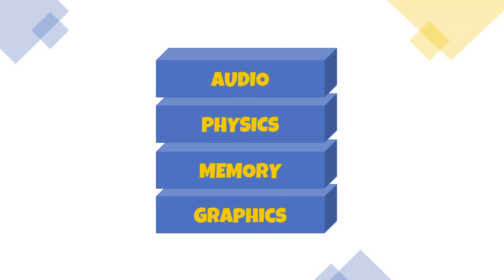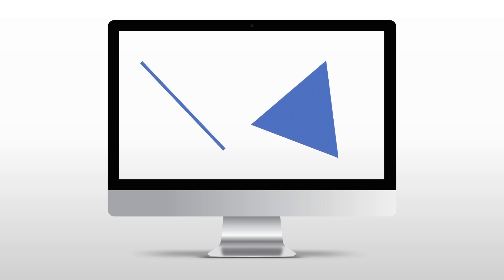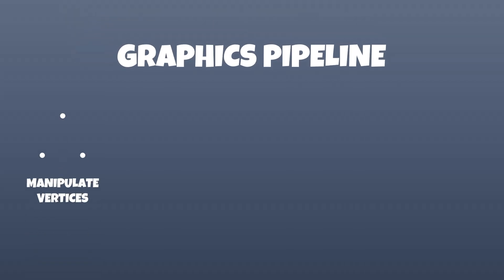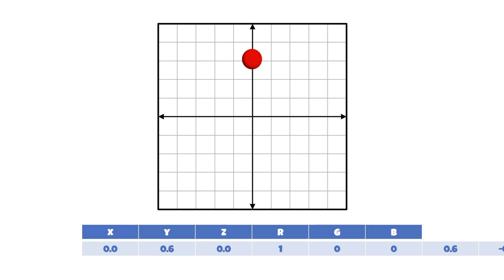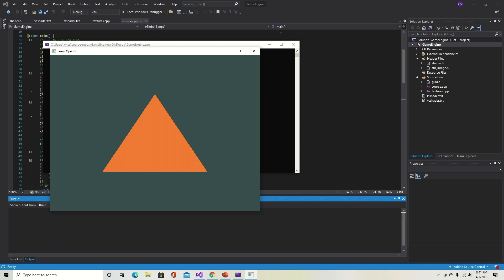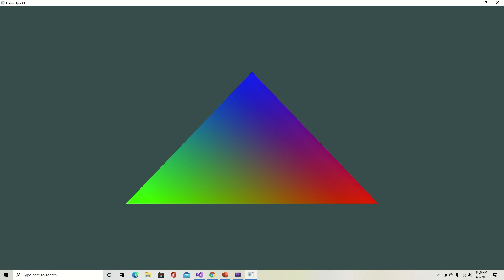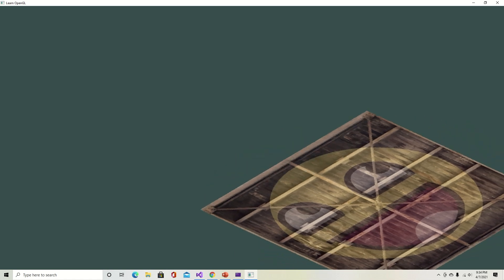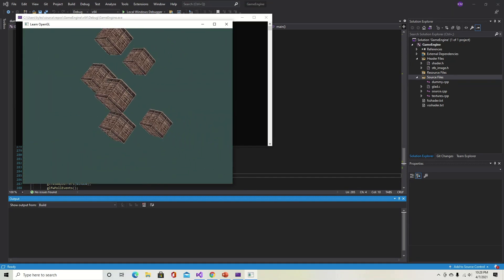How Do Computers Draw Triangles? (Making a Game Engine)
Game engines like Unity and Unreal are amazing, but they don't give you a complete understanding of how games REALLY work. Wanting to learn more about the underlying systems that empower game development, I've decided to make my own game engine. In this video, I start with some graphics programming and go over the steps required to create even the simplest of shapes.